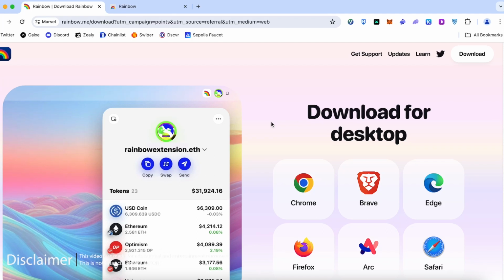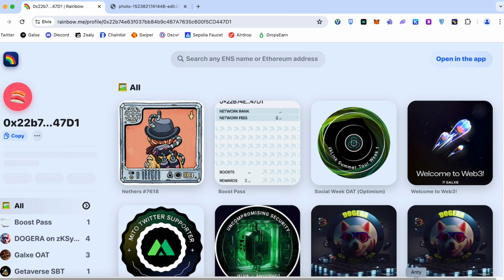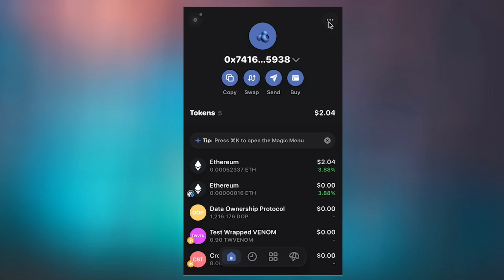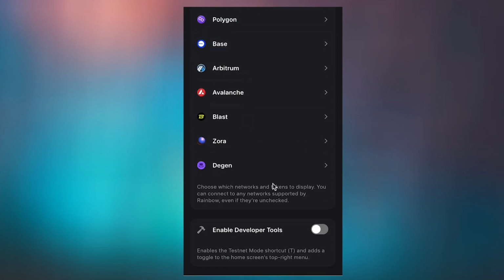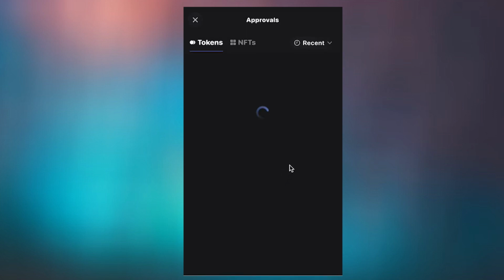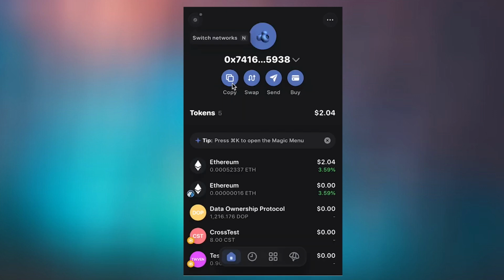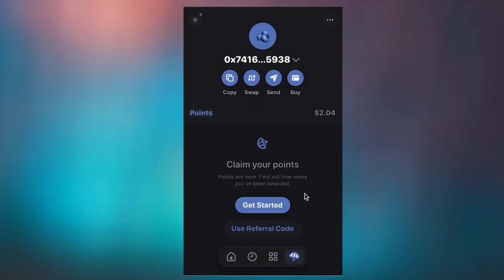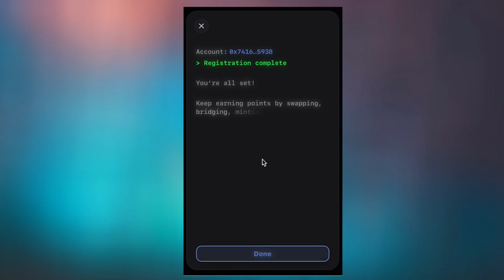Rainbow Wallet Tutorial. Points for Airdrop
How to instal and setup Rainbow Crypto Wallet, how to send and receive crypto, useful features you can find in Rainbow wallet, how you can get a potential airdrops with Rainbow Wallet points.

⏰ Time Stamps ⏰
00:00 Rainbow wallet
00:19 Why you need use Rainbow wallet?
00:34 How to instal Rainbow crypto wallet?
01:16 Main settings
01:46 How to add networks?
02:15 Revoke approvals
03:07 How to add new wallet?
03:15 Send and Receive crypto
03:52 Rainbow Wallet Points
04:35 Thanks for watching

🔑 Topic keywords